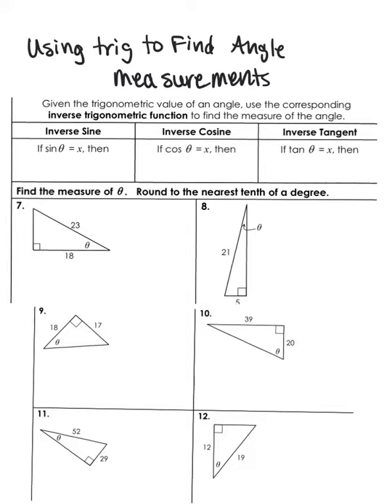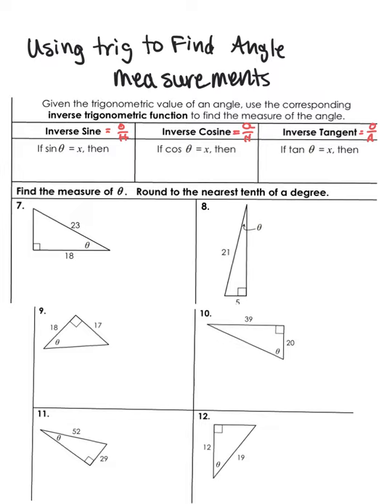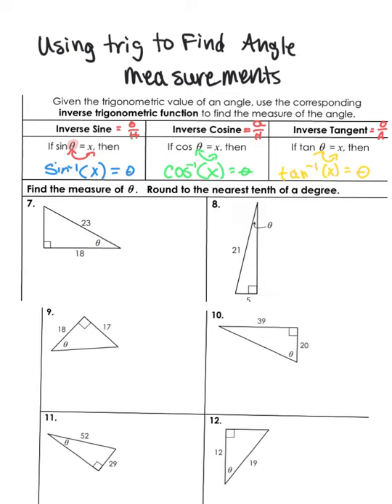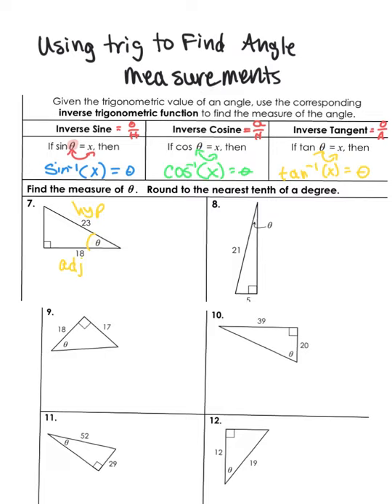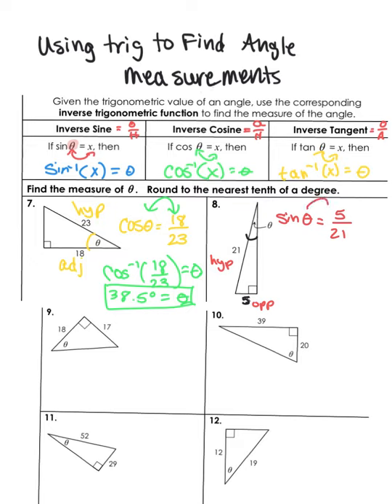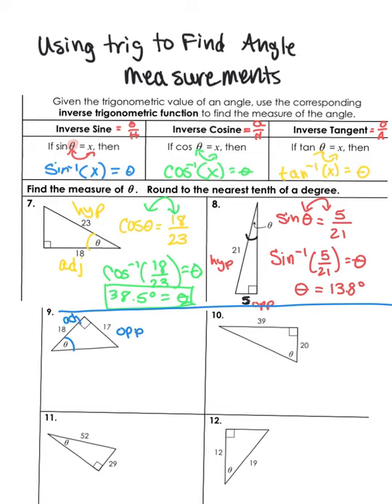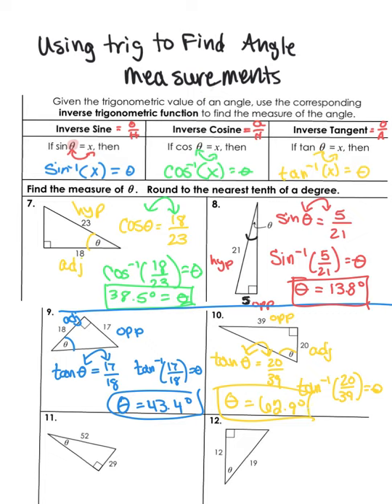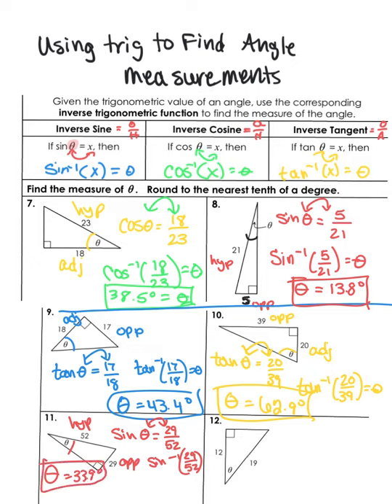Using trig to find angle measurements